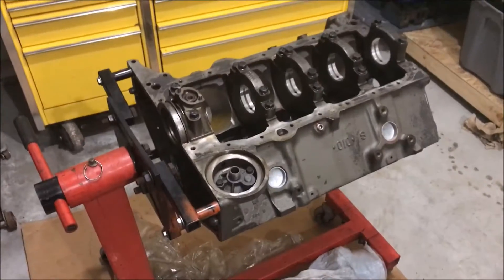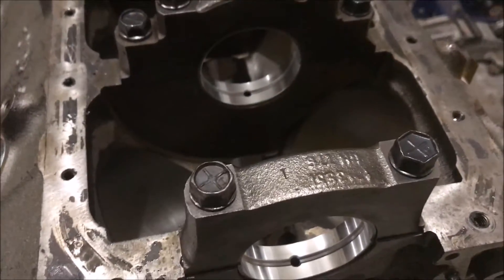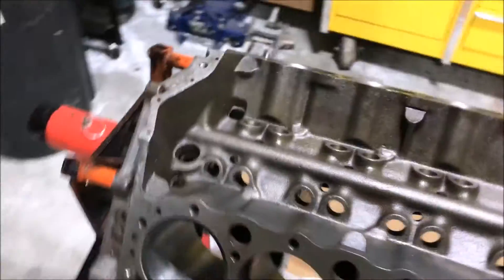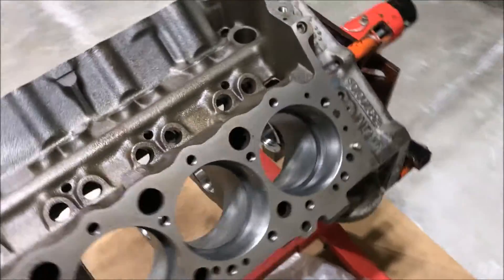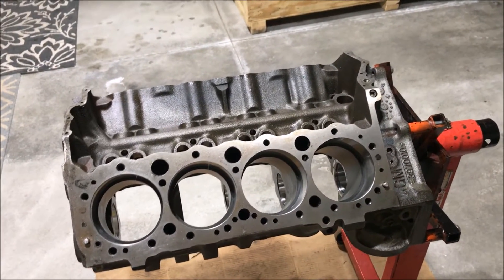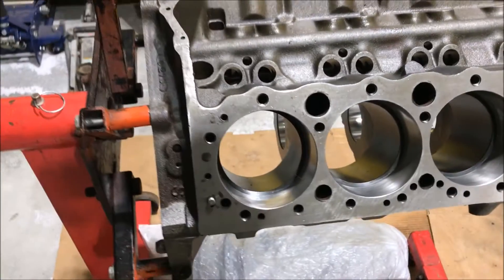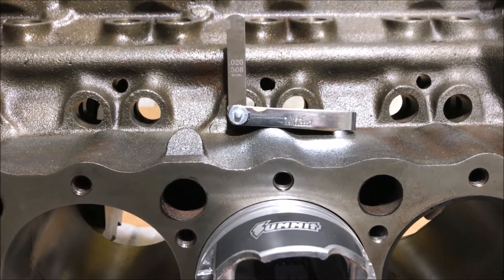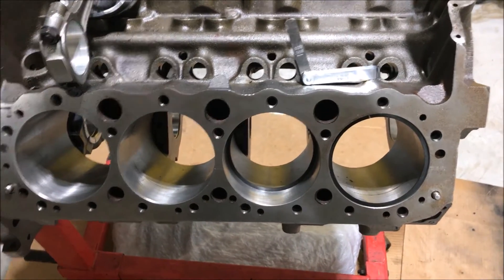Small Block Chevy - Measuring Ring and Bearing Gap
Measuring ring gap to install for a small block chevy engine. First part of a build series.